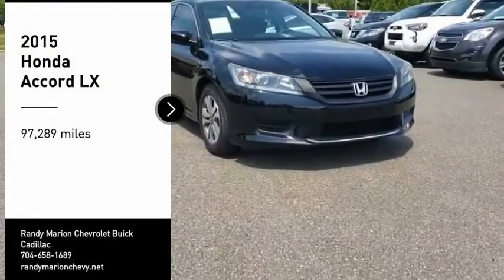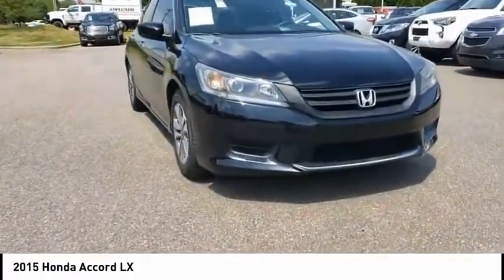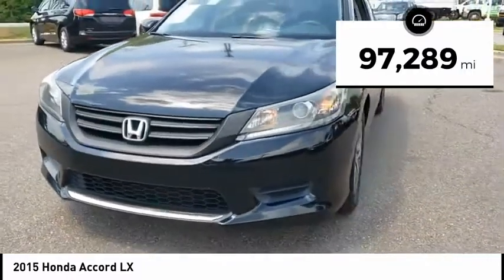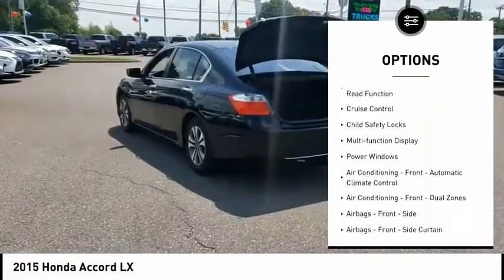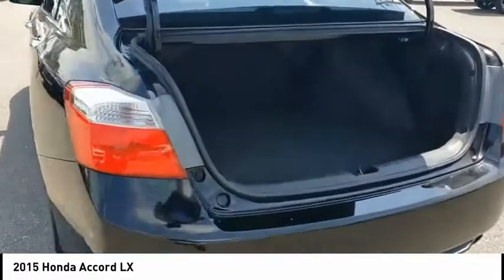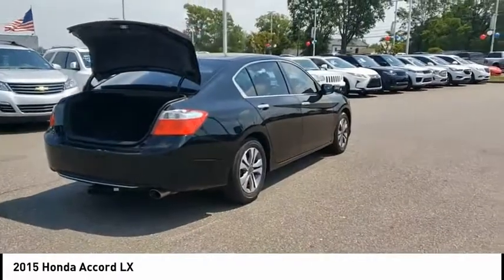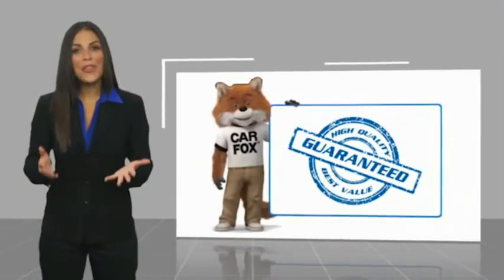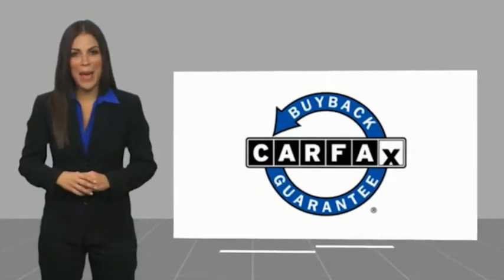2015 Honda Accord Mooresville NC 46399X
2015 Honda Accord LX